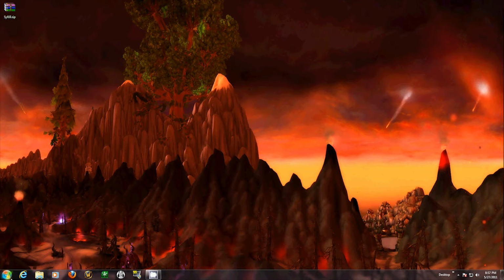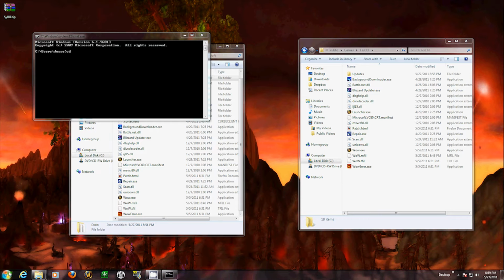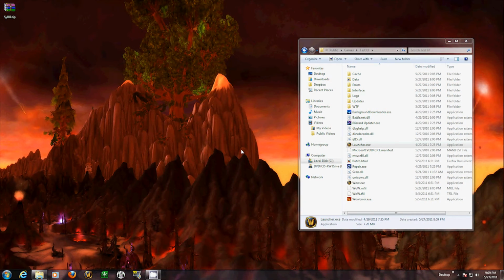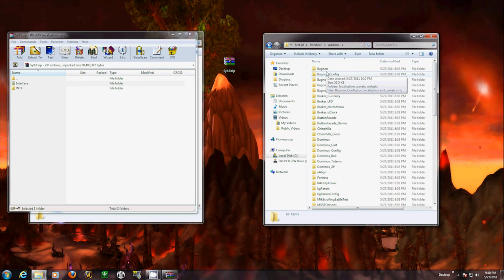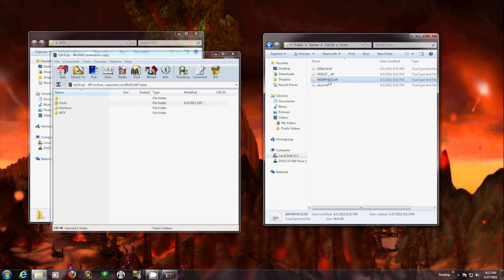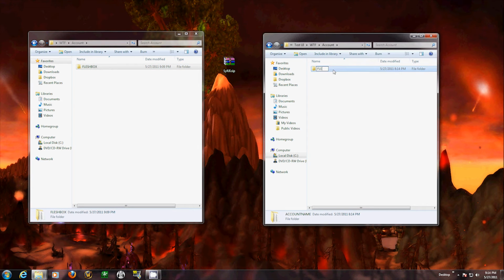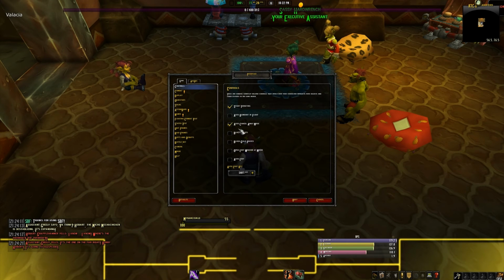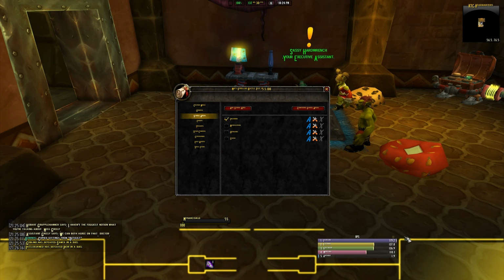How to setup my UI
This is a video I threw together for some guildies who were interested in using my UI.

I have no clue if this UI will work on any resolution other than 1920x1080, and am pretty positive the kgpanels will be fubar'd on aspect rations other than 16x9, but who knows.

Please forgive the crappy video quality on the desktop, Cam Studio appears to create pretty low quality video apparently.

Using Cam Studio for desktop, FRAPS for in game and mumble to record my voice in game.  Edited together in Adobe Premiere Pro CS5